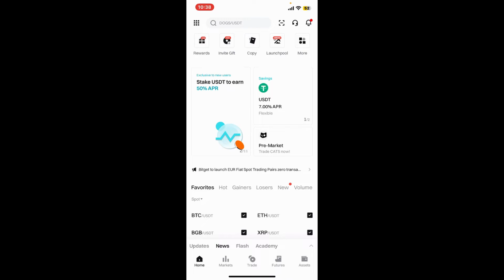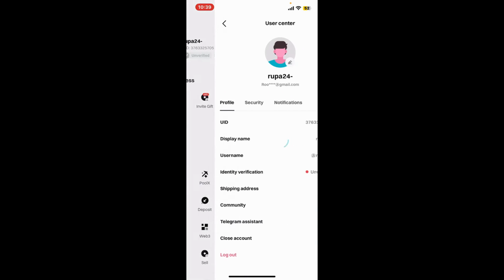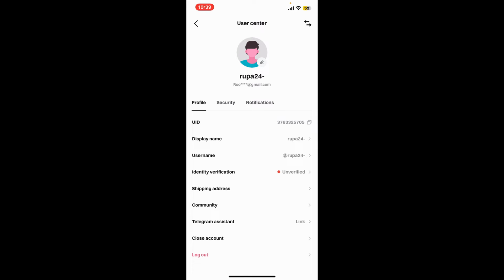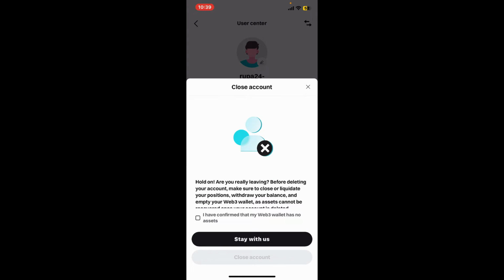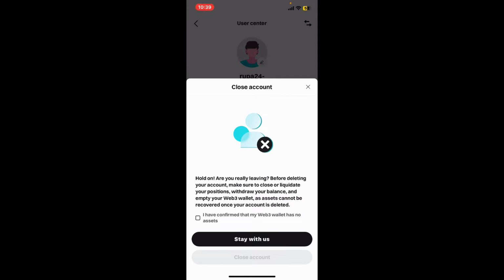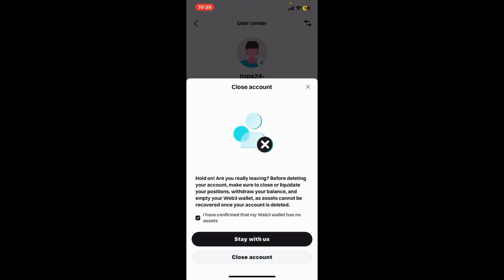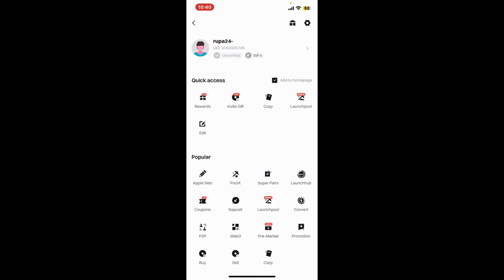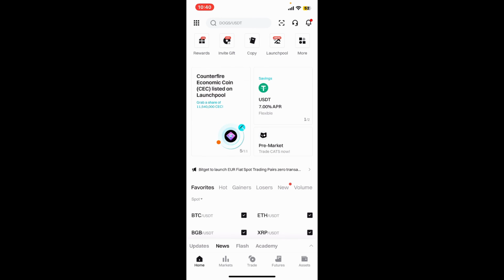How to Delete Bitget Account 2024?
In this video, I’ll show you the step-by-step process to delete your Bitget account. Whether you’re closing your account for personal reasons or switching to another platform, this tutorial will guide you through the account deletion process securely. 🗑️🔒